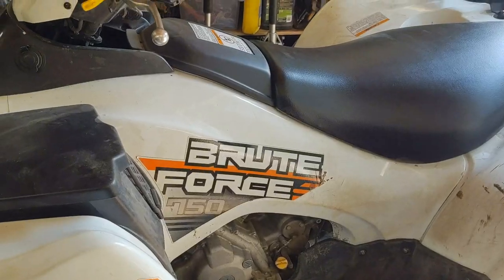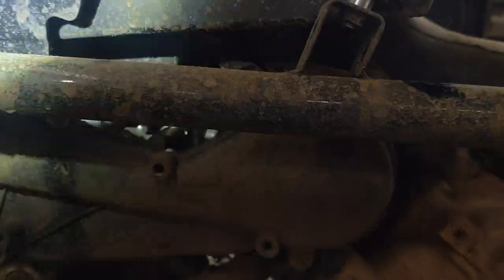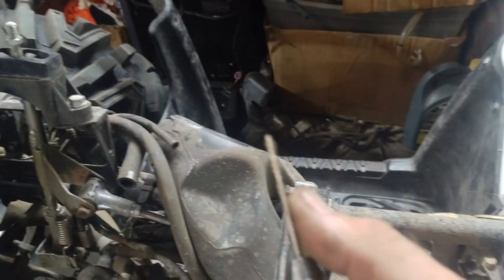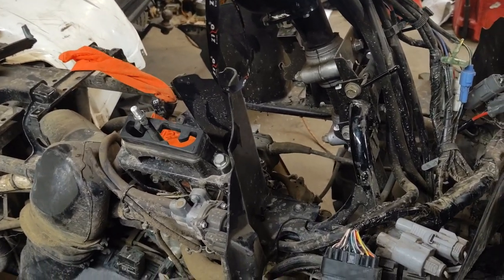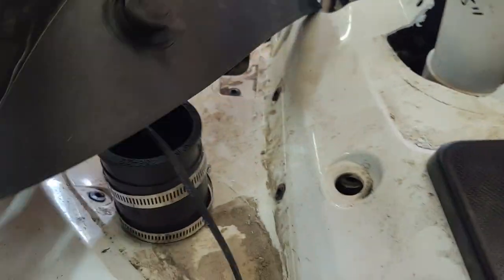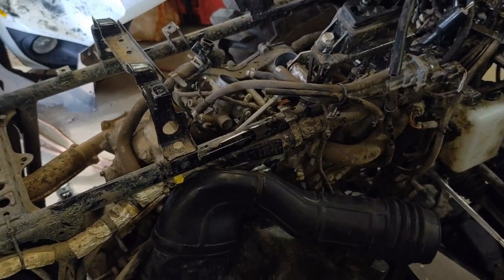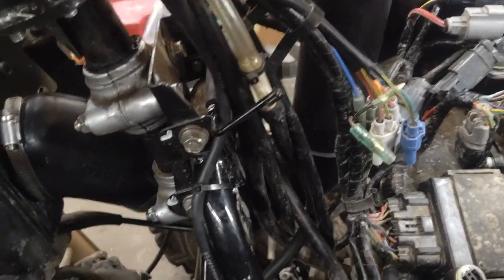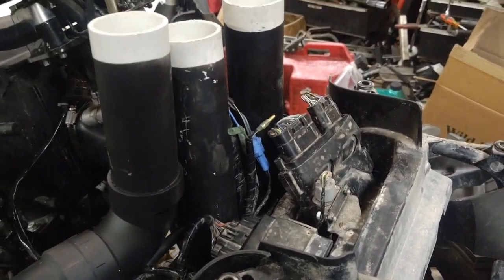2012+ Brute Force Snorkel DIY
This is a DIY snorkel install on a 2021 Brute force 750. Listed below are the parts I used.  This is all 2" pvc and very similar to the old mudinmyblood diy snorkel on the older model Brutes with a few added "tweaks" that I do to my snorkels.

Belt intake:
90` street-- 3" stub -- 45`-- 4.5" stub-- 90`--4.5" stub--90`-- 11.5" stub
Belt Exhaust
3" stub-- 45`-- 4" stub-- 90`-- 1.5" stub-- 90`-- 6.5" riser
Engine Intake
45` street-- 90`-- 9" stub

 You will also need:
3- 90` pressure elbows for the snorkel top
3- 10" risers or however how tall you want the snorkel to be
3" rubber boot elbow
4- 2" rubber repair couplers
A short piece of 5/8" hose
a petcock for the airbox drain